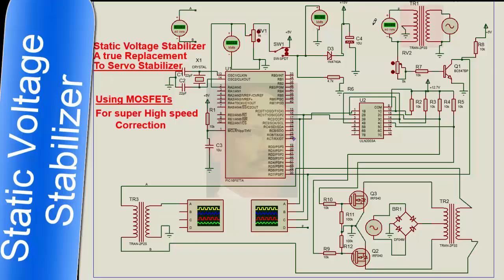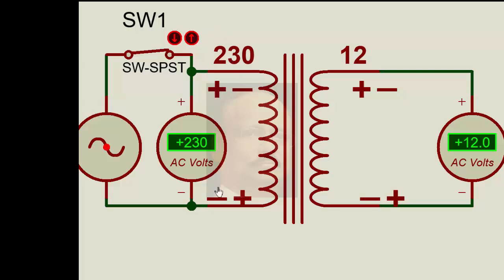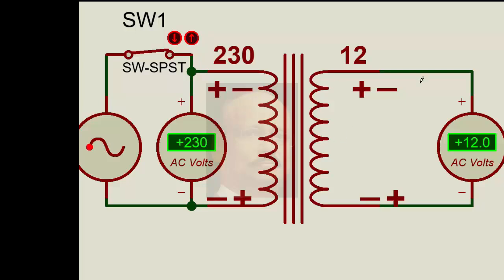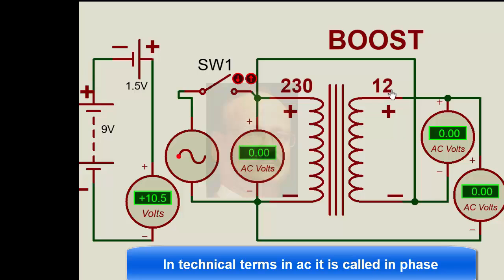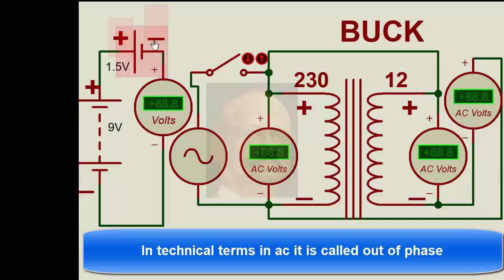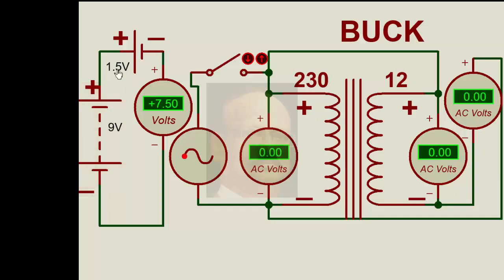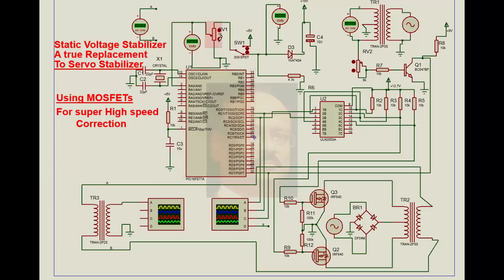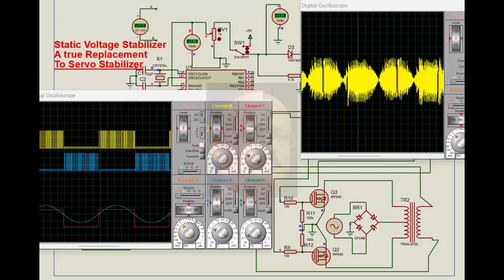How to make a Static Voltage Stabilizer replacing a Servo voltage stabilizer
The complete circuit explained in simulation and the full working circuit with code is discussed in a simpler way with a comparison to DC and  in-phase / out-of-phase in AC to achieve an extremely high speed of correction by boost/buck functions in a static voltage stabilizer using MOSFET and high frequency switching.
Static Voltage Stabilizers vs. Servo Voltage Stabilizers for Sensitive Electronics

Static Voltage Stabilizers are increasingly replacing traditional motor-driven servo voltage stabilizers due to their high-speed voltage correction, particularly suited for sensitive electronic equipment. Unlike servo stabilizers, which rely on motor-driven components to regulate voltage, static stabilizers use advanced power electronic circuit like MOSFETs and IGBTs (Insulated Gate Bipolar Transistors) to perform instantaneous corrections.

The key advantage of static stabilizers is their rapid response time, which can be as quick as a few milliseconds. This ensures that voltage fluctuations are corrected almost immediately, preventing damage to sensitive devices like computers, medical equipment, or precision manufacturing systems. On the other hand, servo stabilizers are relatively slow due to the mechanical movement of motors, which can take several seconds to adjust voltage levels.

Static stabilizers are also more reliable since they have fewer moving parts, leading to lower maintenance requirements and longer operational lifespans. Their high precision in voltage regulation, combined with the ability to handle rapid voltage changes, makes them ideal for protecting critical electronic equipment that demands stable power with minimal downtime.

By switching to static voltage stabilizers, businesses can ensure better protection, performance, and longevity for their sensitive electronic systems.